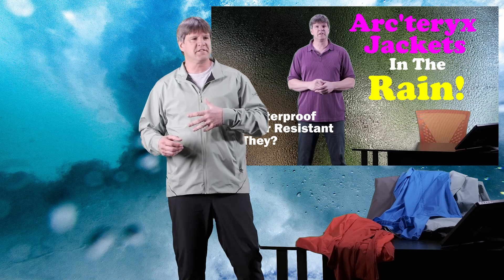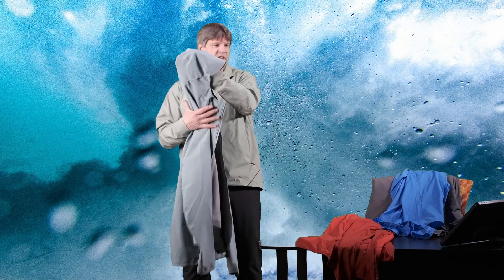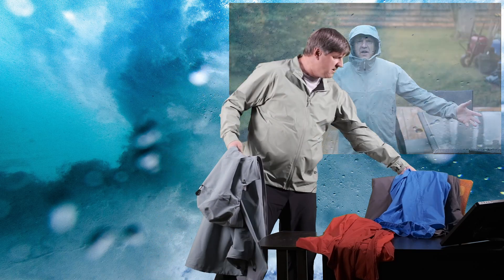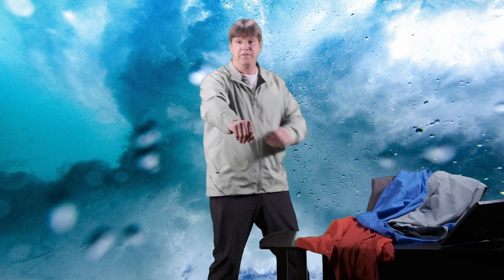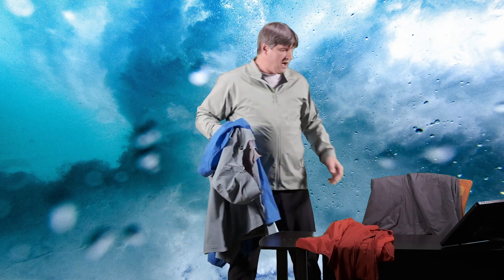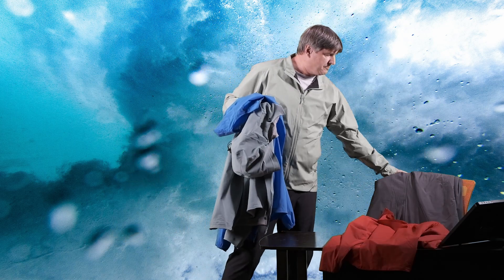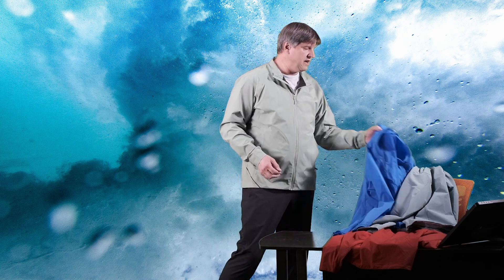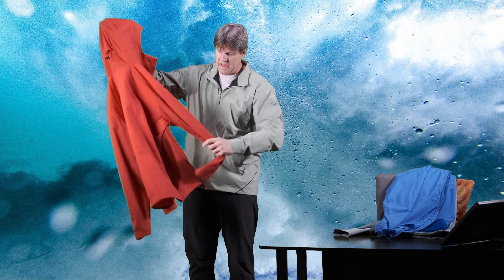Arc'teryx Jackets In The Rain (Part 2)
Arc'teryx Jackets In The Rain (Part  2).  A second video of how Arc'teryx Jackets handle the rain.  We test 5 different jackets, the Squamish hoody,  Gamma LT, Atom SL, Solano and the Proton LT.